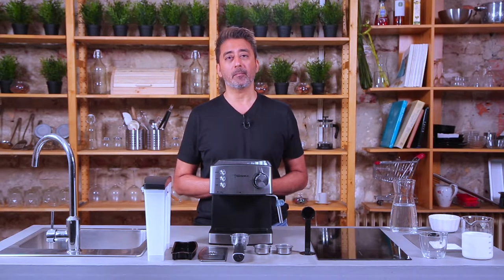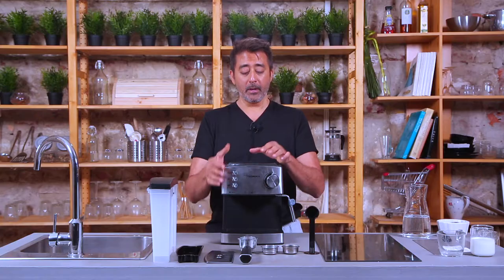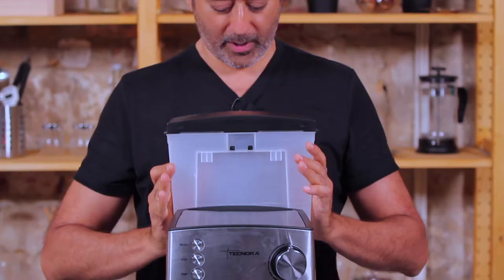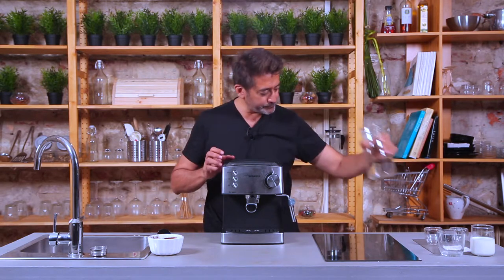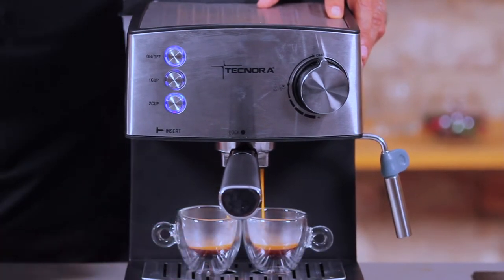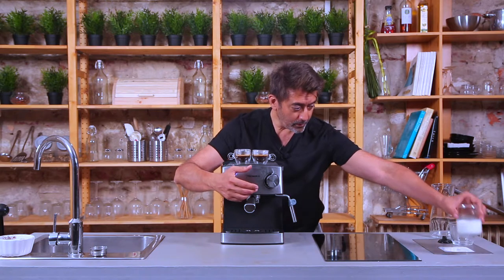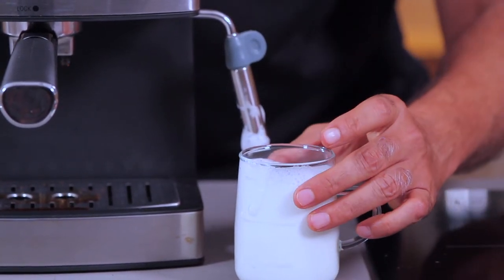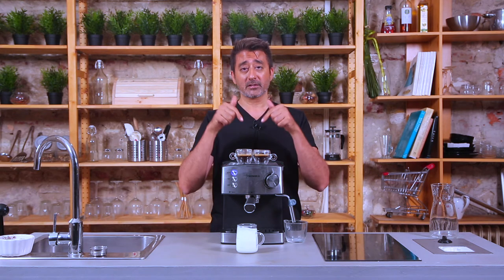EPIC TCM 801A Espresso Machine DEMO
What's included? How does it work?

Watch The EPIC espresso machine with the unique double boiler system in action in this detailed video demonstration.

Compare it with other single boiler machines in the same category in this video:

Get acquainted with different mechanisms so that you're armed with the knowledge to make the right purchase decisions,
If your coffee is important to you...

Cheers!